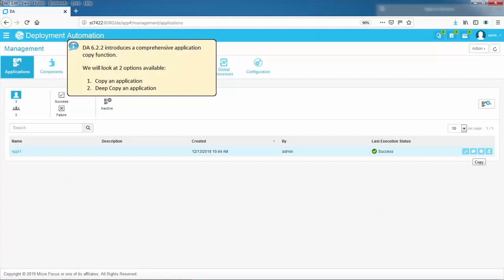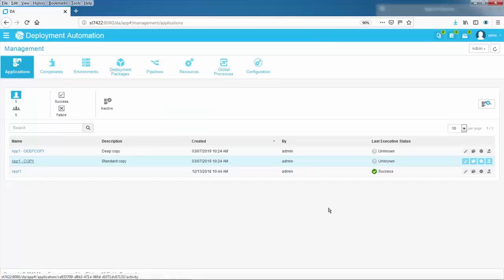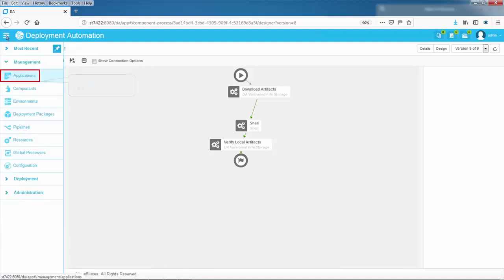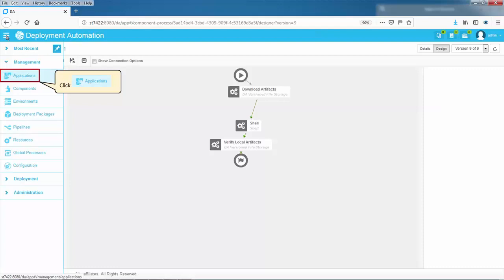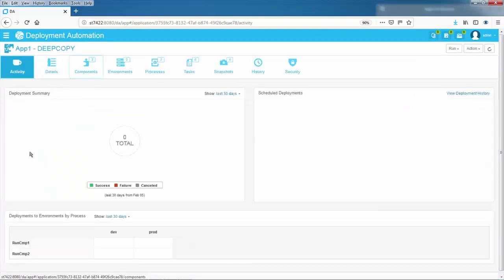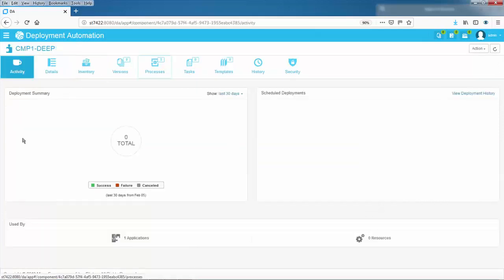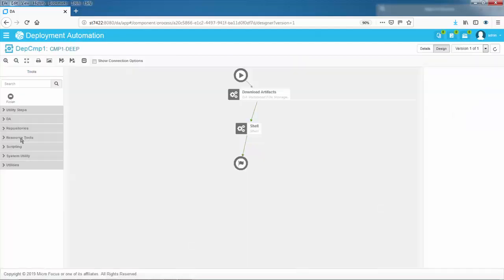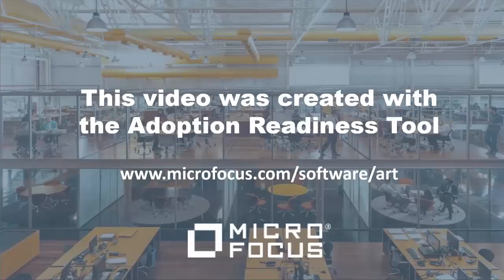DA 6.2.2: New Application Copy Feature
This video describes the new application copy feature available.